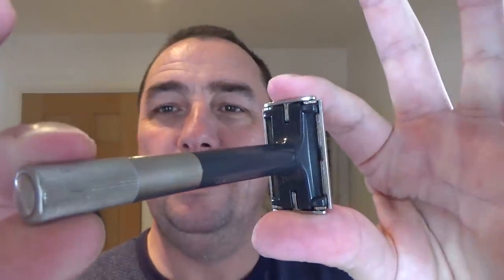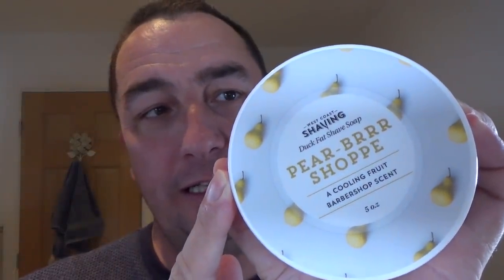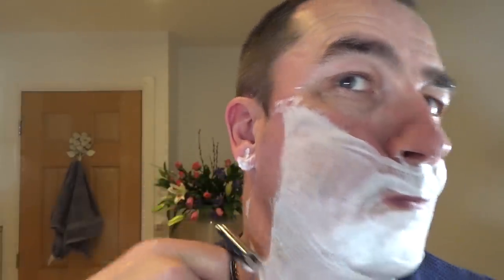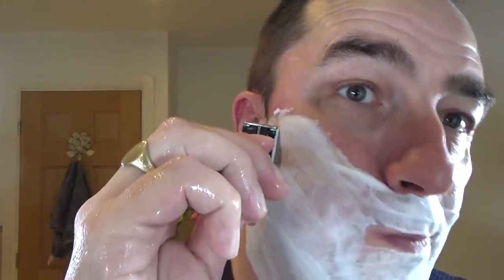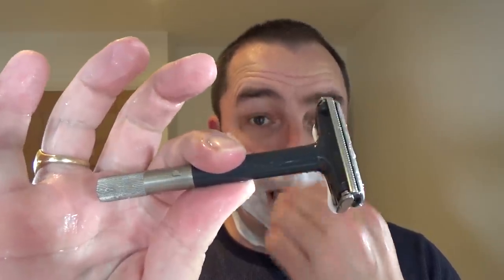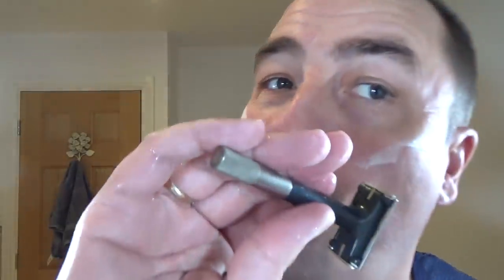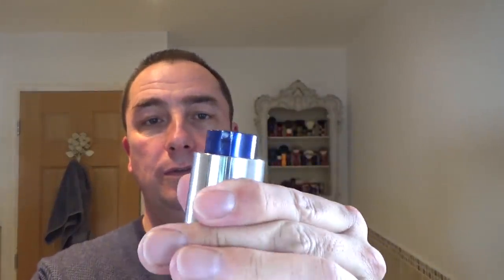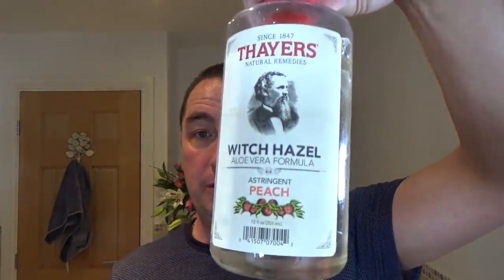Wilkinson Sword "Sticky" Razor | West Coast Shaving Pear BRRR Shoppe Fruit Soap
The Sunday Shave

Wilkinson Sword Sticky DE Razor (Twist to open) TTO
Wilkinson Sword DE Blade (new)
West Coast Shaving Pear-Brrr Shoppe Cooling Fruit Soap
West Coast Shaving Beacon Ancient Stone Synthetic Brush (Turquoise)
Thayer's Peach Witch Hazel
Pinaud Clubman Citrus Musk Aftershave
Nivea Active Age Cream